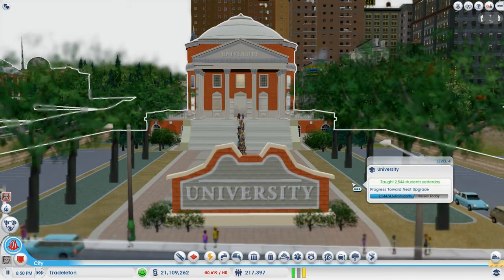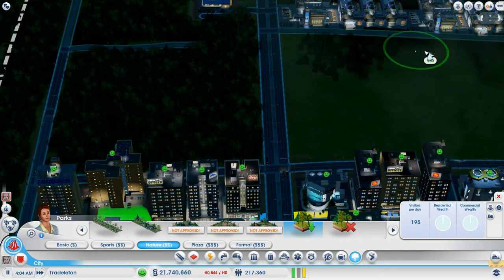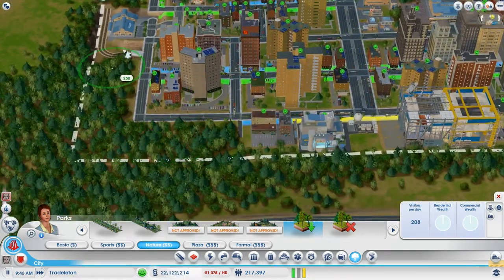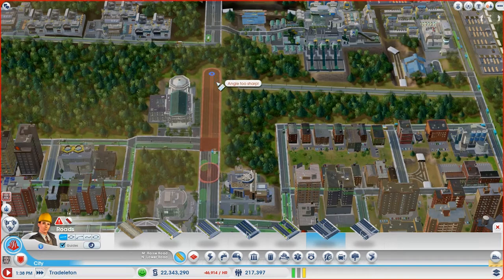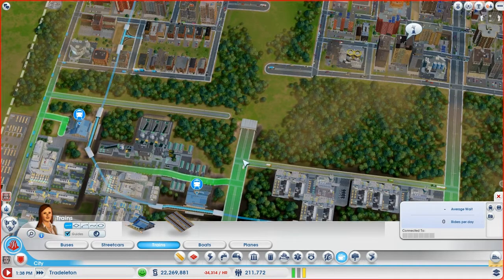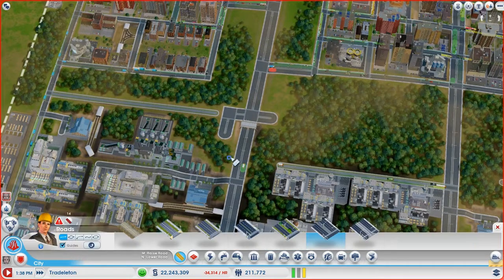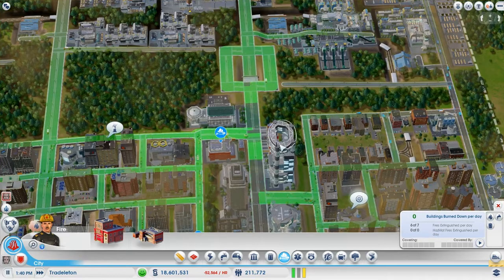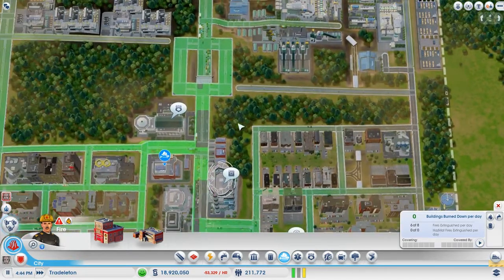Let's mess up SimCity: ep48: New city entrance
we add the last train station for rail line 1 and make a new entrance to the city to relive traffic at the entrance

Tutorials